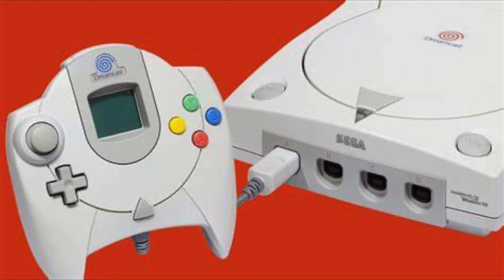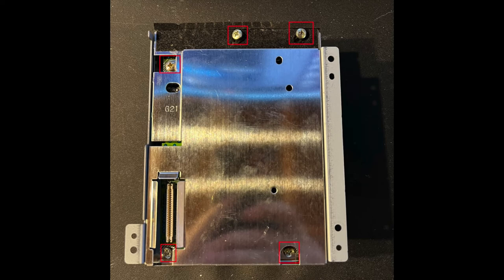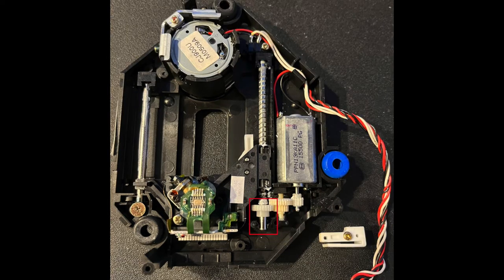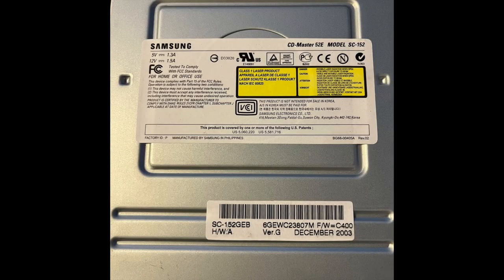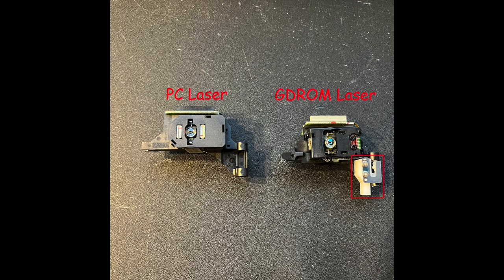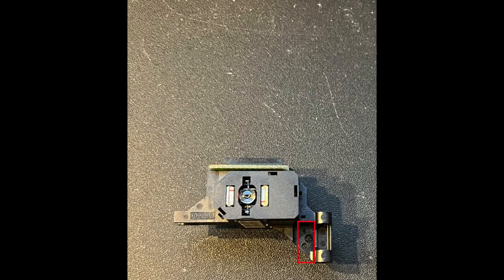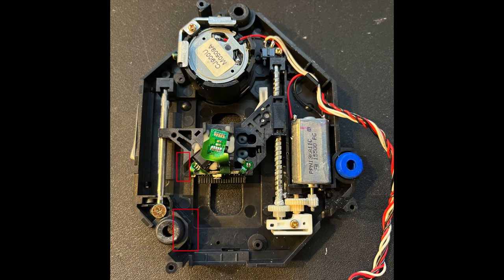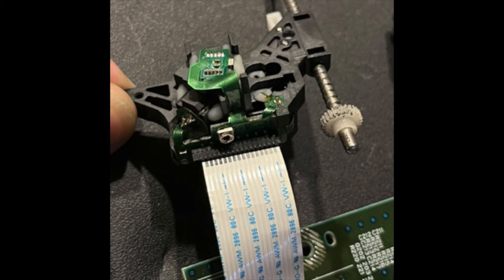Upgrade your Dreamcast with a PC CD-ROM Laser (latest 2022 tutorial)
Do you have a Dreamcast that isn't properly reading games like it used to? The good news is that you can inexpensively upgrade your Dreamcast by replacing the GDROM laser with a PC CD-ROM laser. In this video you'll learn how to replace your Dreamcast Laser.

Compatible CD-ROM Drives:
- Samsung SC-152 (also called Master 52x)
- Creative CD3228
- LG GCR-8521B
- Mitsumi CRMC-FX4820T

Tools used:

Rotary Tool
Philips Screwdriver set